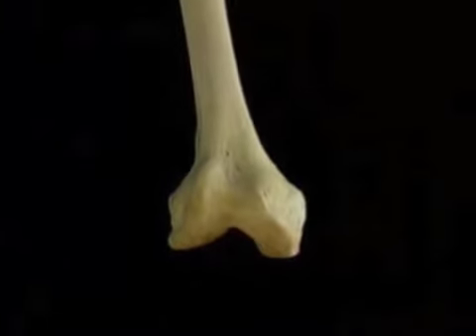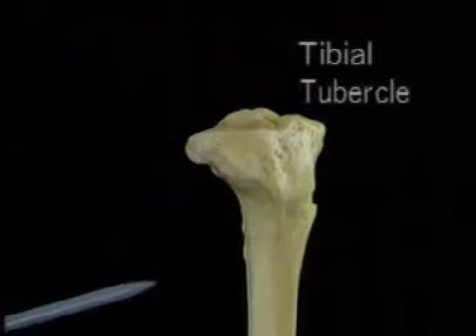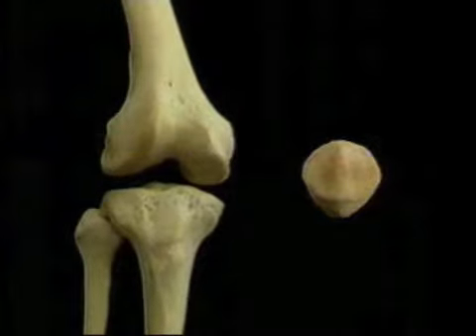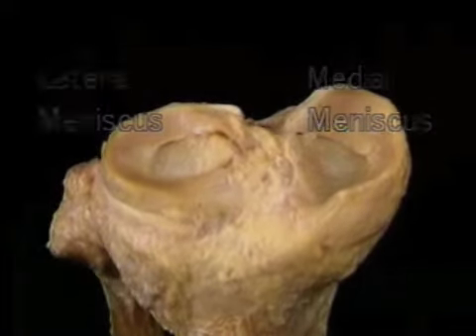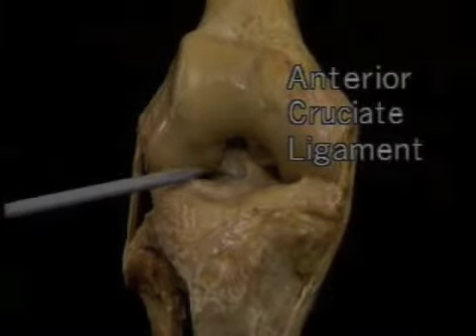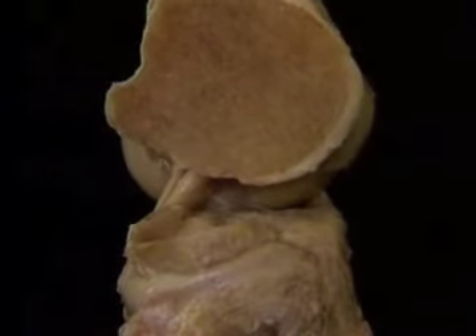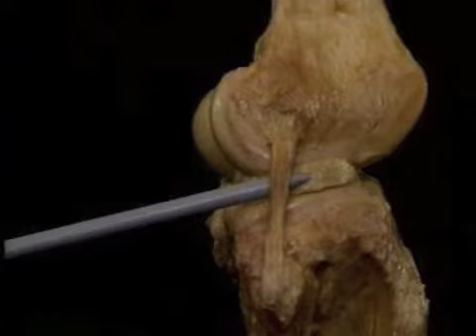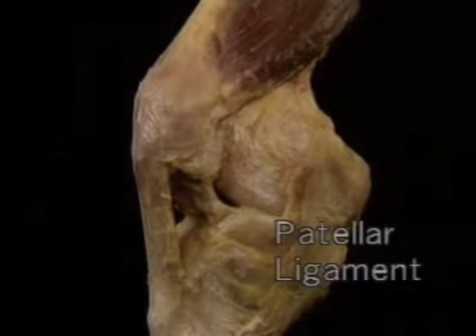Anatomia Joelho 1º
Anatomia Joelho